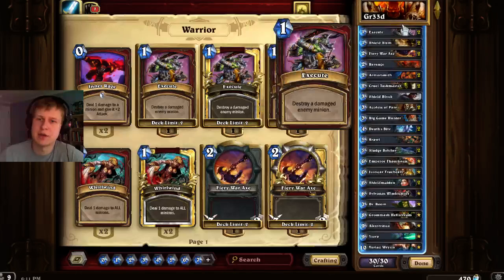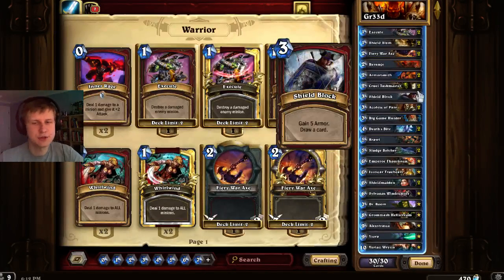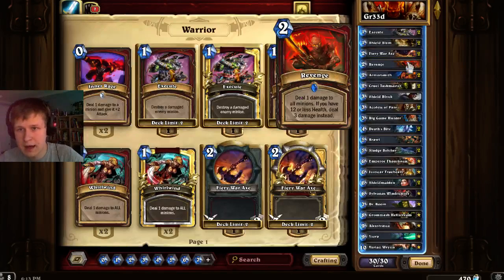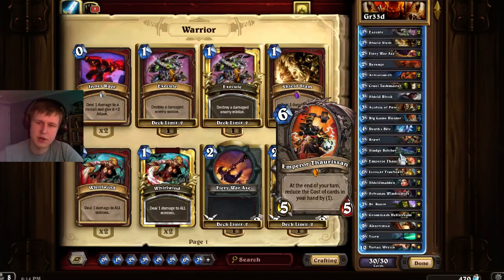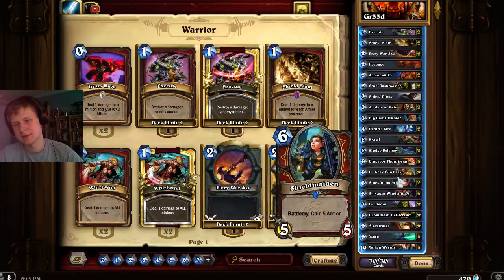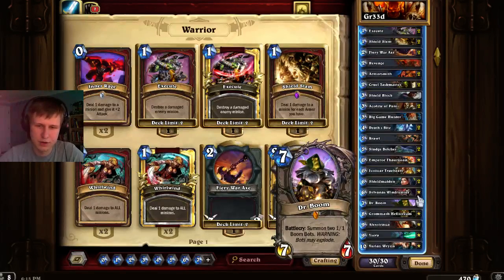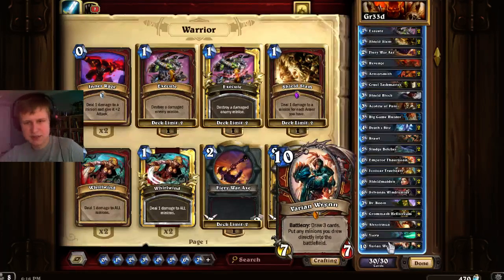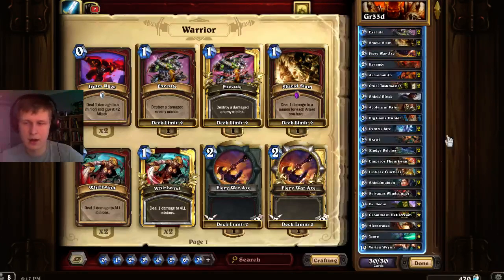Hearthstone Lessons with The Kamsh: Wrynning with Control Warrior Deck Tech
With a new season and expansion comes a new way to play Control warrior in Hearthstone! This week The Kamsh talks about the ins and out of climbing the ladder with one of the oldest decks in Hearthstone with a new deck tech on control warrior featuring new TGT cards.